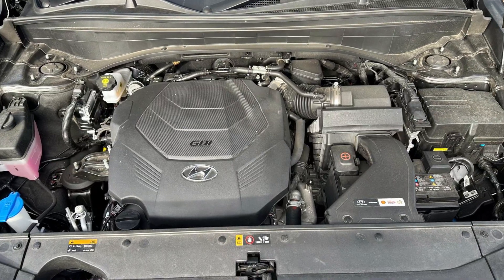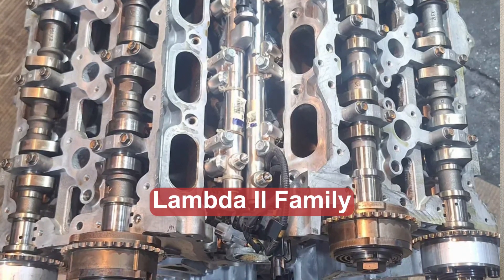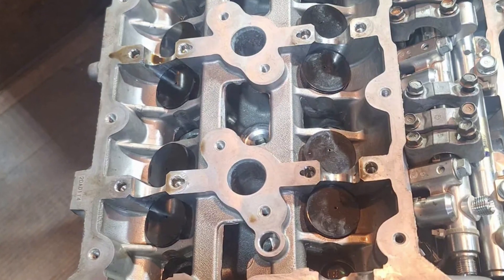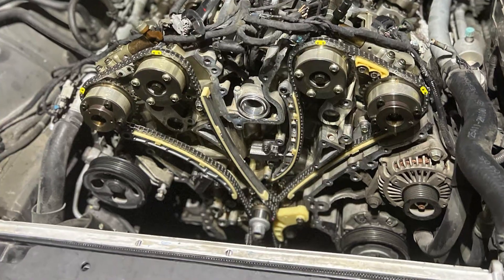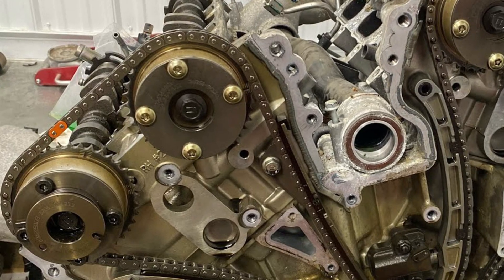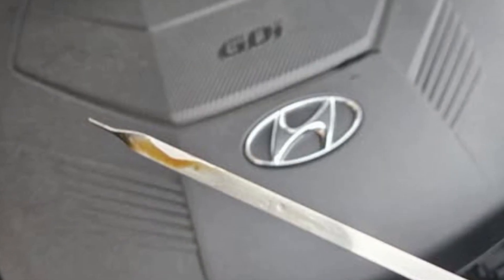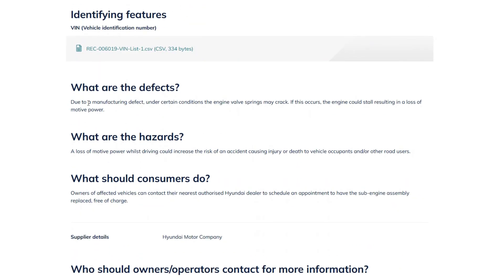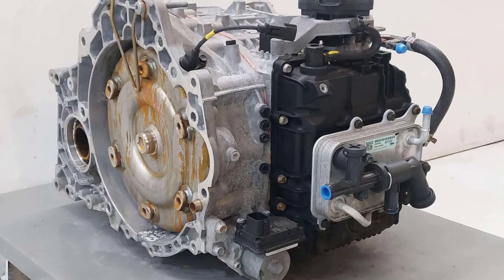Hyundai Palisade 3.8 GDI engine problem (G6DN)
The 3.8L GDI engine in the Hyundai Palisade is the G6DN Hyundai engine which is the V6 direct injection machine that also powers the Kia Telluride. The engine is pretty good and wonderful to drive. It’s relatively reliable, in comparison with other engines of the kind.

In this video, I will tell you more about the common problems associated with this engine. And will also outline several recommendations that will help you prevent those problems from happening or let you solve them easily.

I encourage you to write you comments and describe your experience with this engine. This will make the content more valuable for anyone who is looking to buy a Palisade or Telluride or just wants to know more about the tech behind these vehicles.